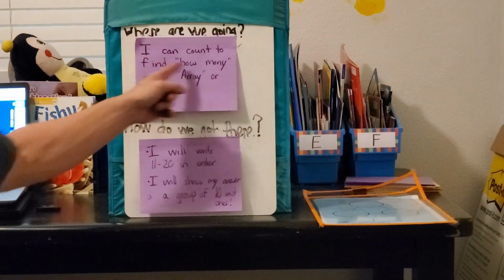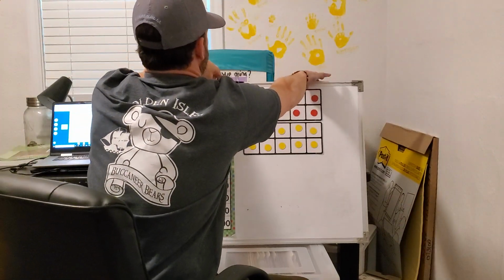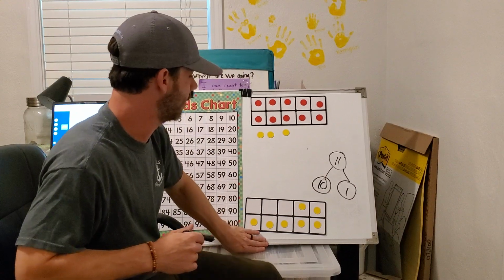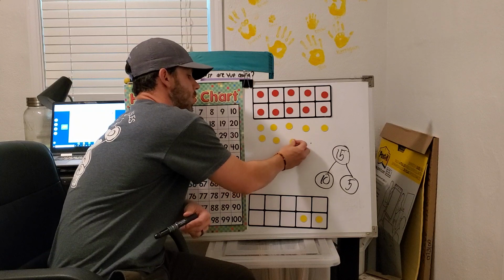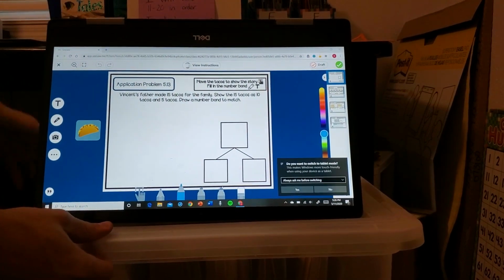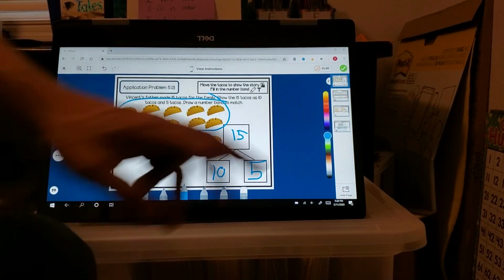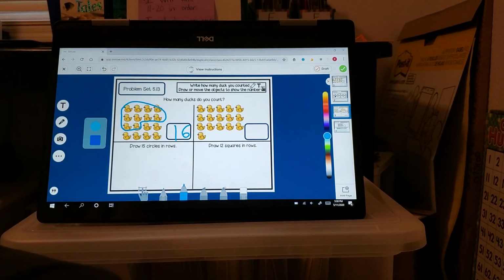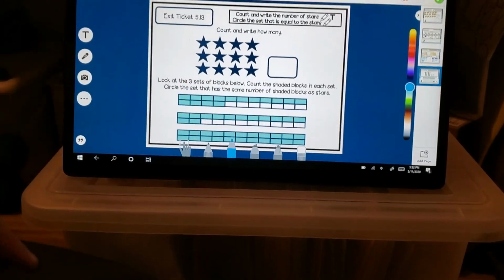May 12th Math!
Eureka 5.13 Arrays and linear counting to 20!